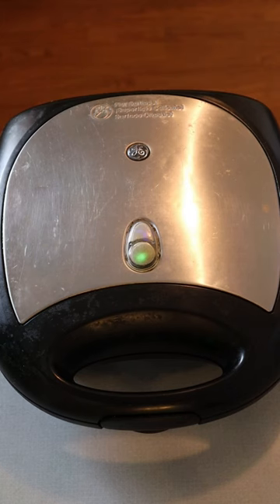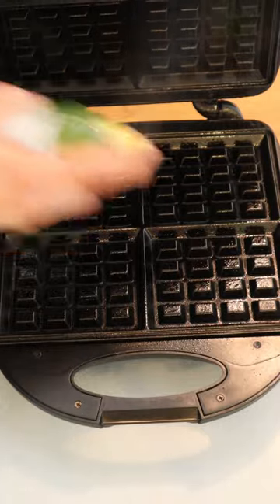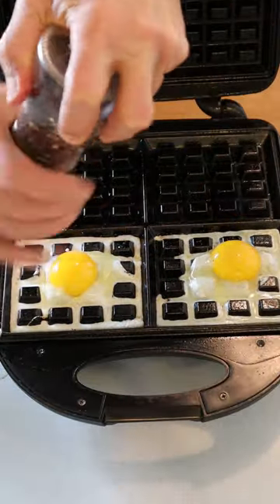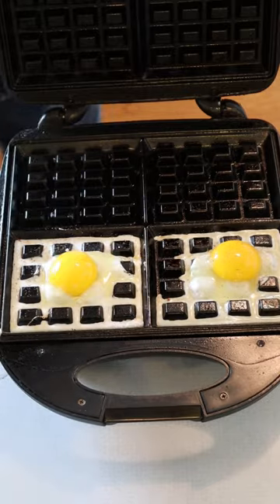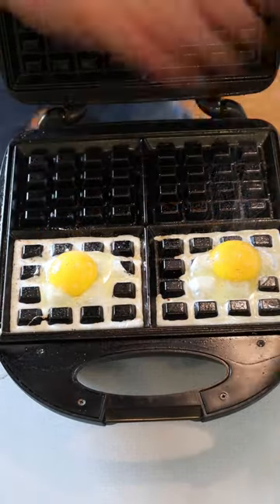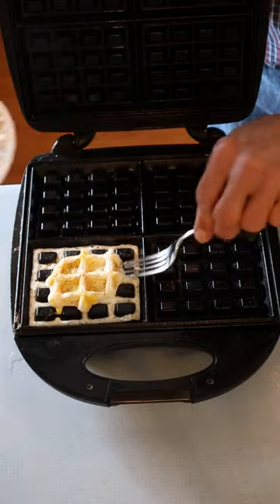Kids Love Easiest 🍳"Fried" Eggs🍳 In Under 2 Minutes!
Want fried eggs for breakfast, but don't want to mess with the frying pan and oil?  The best solution: use a waffle iron/maker!